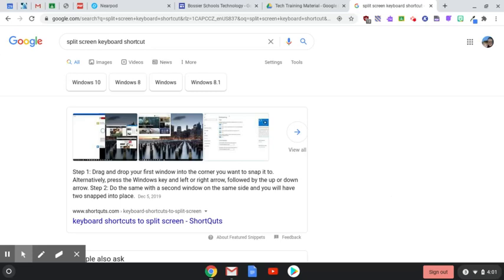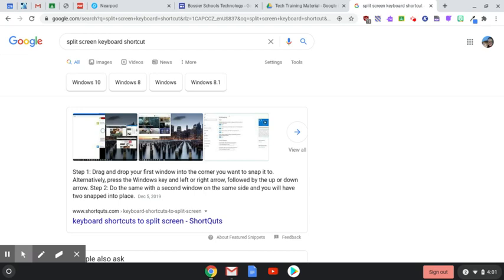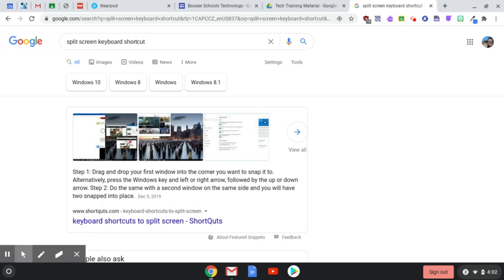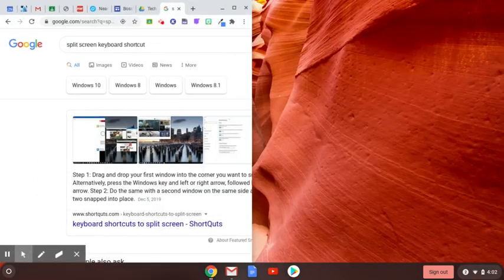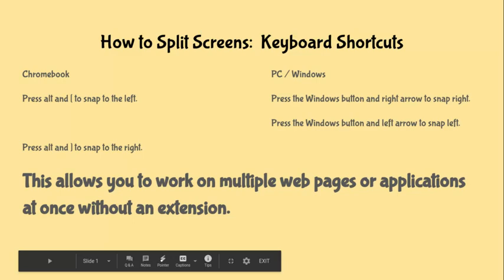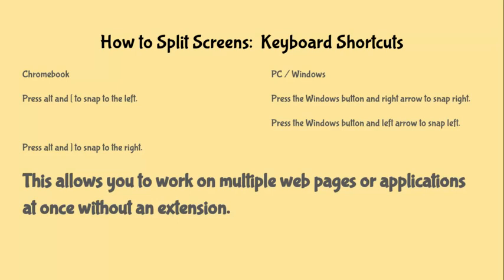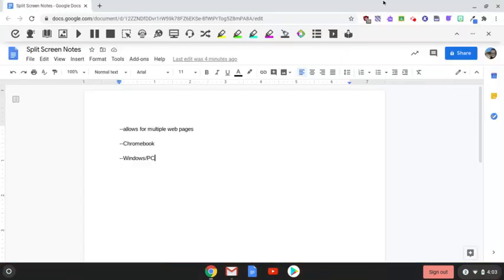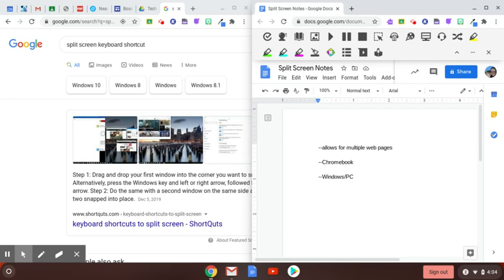Split Screens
This video explains how to split screens using keystrokes for both Chromebooks and Windows PCs.